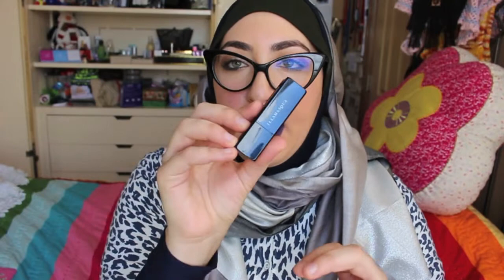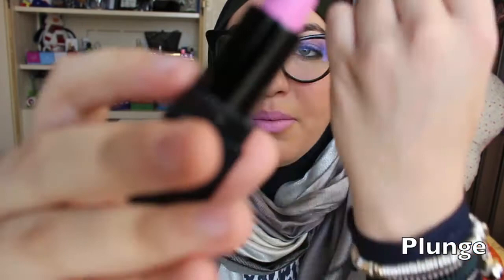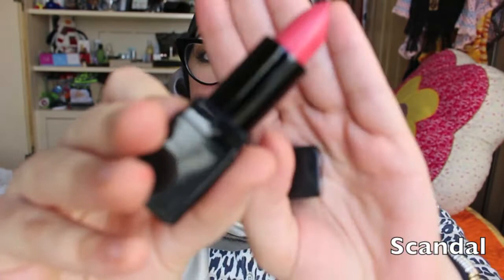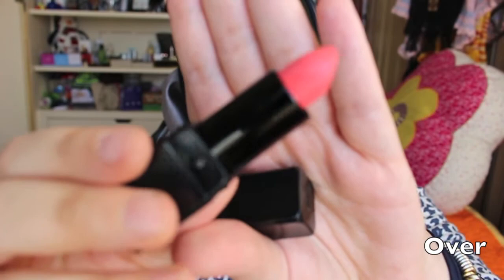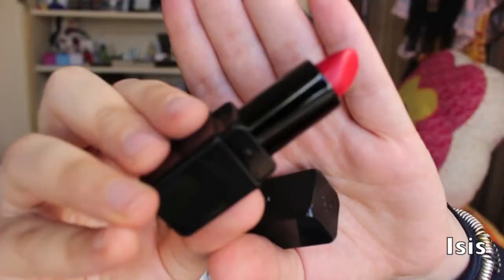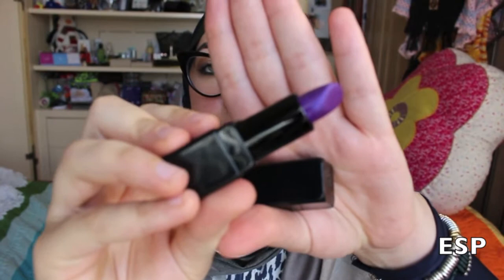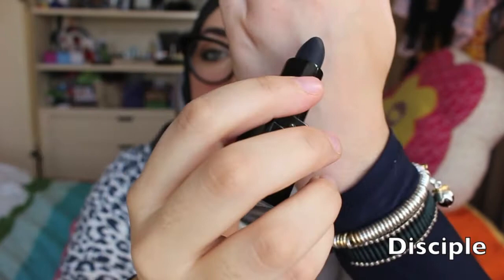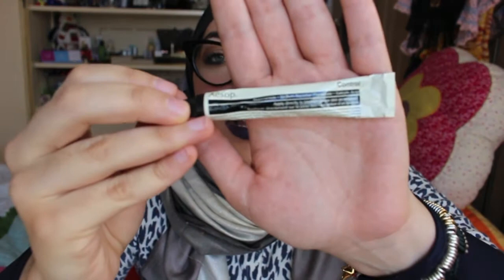Illamasqua Lipstick Review and Lip Swatches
Illamasqua Lipsticks Shown
-Plunge
-Fable
-Scandal
-Over
-Isis
-ESP
-Disciple

What I'm wearing:
Eyes- Urban Decay Primer Potion, Guerlain Palette in Rue de Sevres, MAC Uninterrupted, MAC Trax, MAC Coffee Pencil, Benefit They're Real Mascara
Face- Benefit Porefessional, Chanel Vitalumiere in 30, MAC Studio Finish Concealer in NW20, MAC Mineralized Concealer in NC20, MAC Prep and Prime Powder, Les Beiges de Chanel in 20 (to set everything), Les Beiges de Chanel in 40 (to contour), MAC Soft and Gentle, Makeup Store Blush in A Touch of Peach
Lips- Illamasqua Disciple